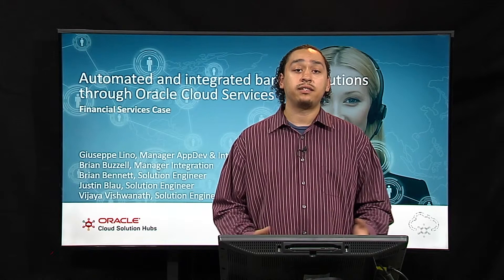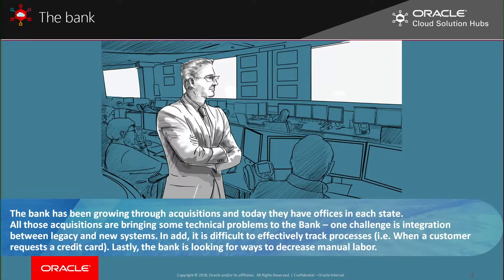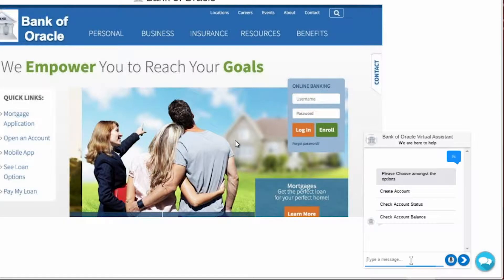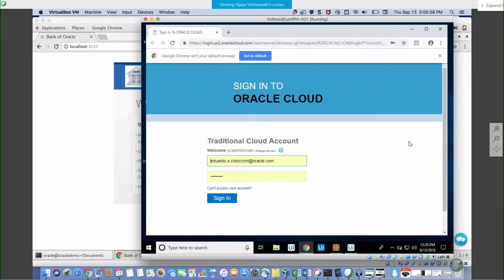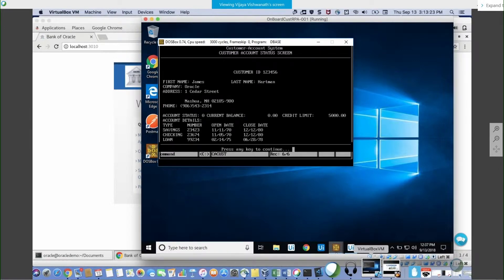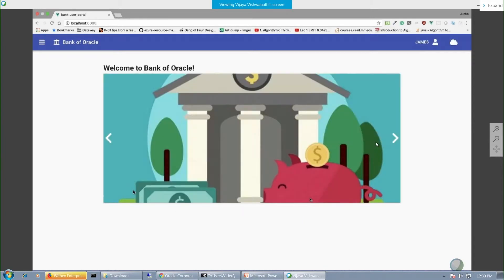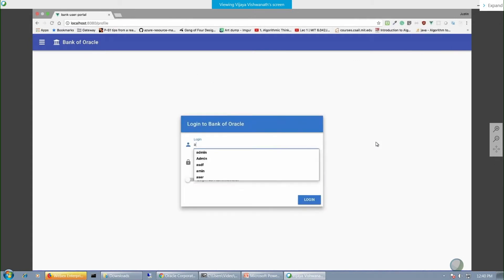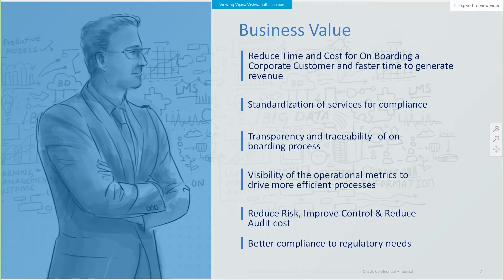Smart Banking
Through this automated banking solution, Oracle can help banks onboard their corporate customers quickly and securely. Using blockchain technology, both parties keep a real-time record every time someone edits, signs, or even downloads a document.